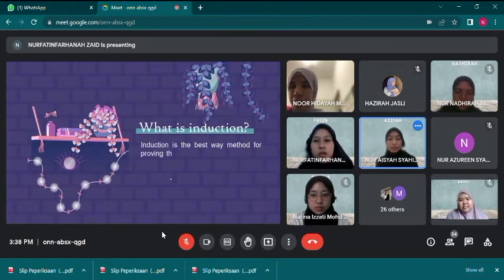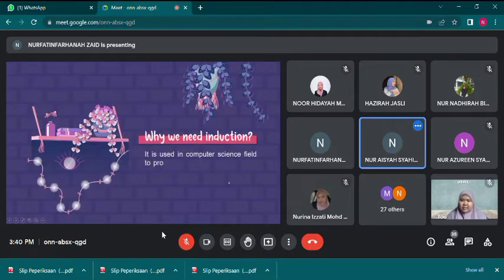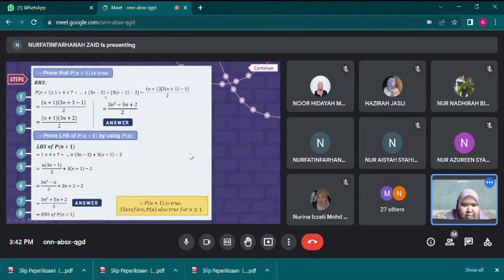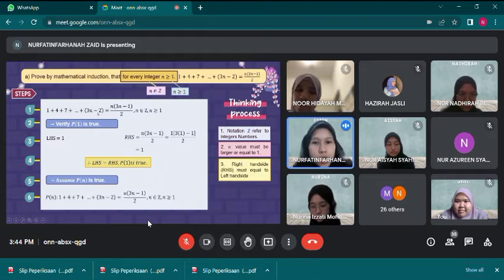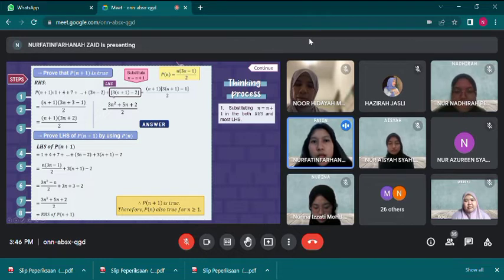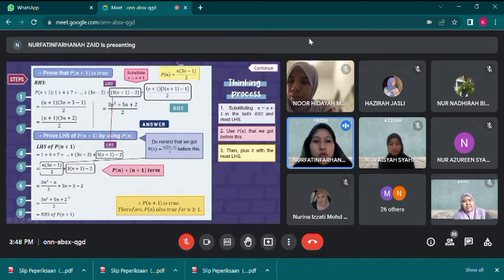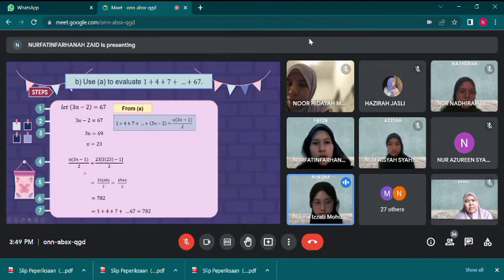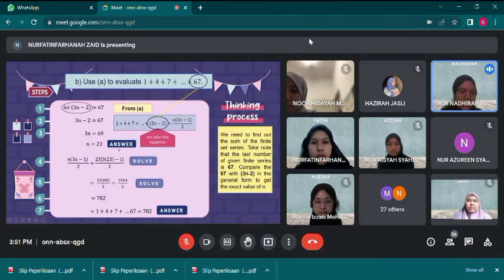MAT422 - PAST YEAR QUESTION JUNE 2014 (MATH INDUCTION/GROUP PRESENTATION)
Hye and Assalamualaikum. This video is abour our live presentation about Mathematical Induction which one of the Method in Proving Techniques in Chapter 3 for Mathematical Logic and Proving Techniques (MAT222/MAT422).

To be honest, this subject I had taken during my previous Diploma (MAT222), but I had to take it again in Degree because my grade during Diploma could not meet the criteria for credit exemption in Degree. I have to agree back then, I didn’t study hard, I’ve kept wasting my time by doing the revision early. Andd, I have biased on that 'person'. Now I’m already 21 and would -be a Bachelor’s Degree holder, I need to think maturely. Whether I like it or not the instructor, I still have to respect him. If I don't like the way he teaches, then I have to learn on my own. You don't have to have an excuse to succeed. Hehehe, okayy overall I'm very happy to learn this subject. I felt that every calculation and proving is miracle. What a mathematics !!!

Application used :
1. Slide with GIF graphic - Canva
2. Overall presentation - Powerpoint
3. Presentation on Google Meet
4. Slide theme - slidesgo.com on Google

*all template I do it by myself. Do explore the powerful of Powerpoint on Youtube 😍😍😍😍